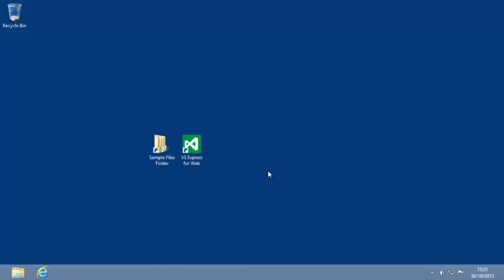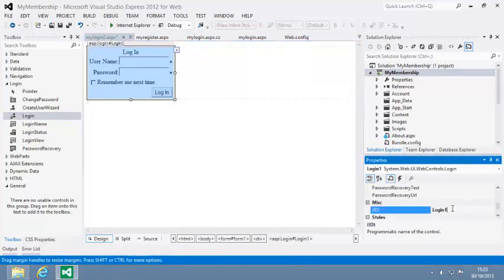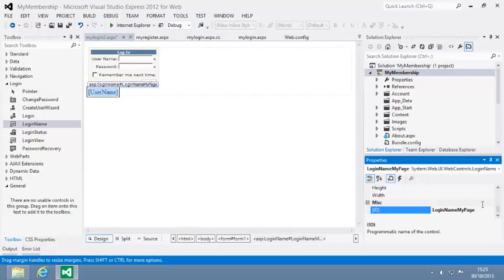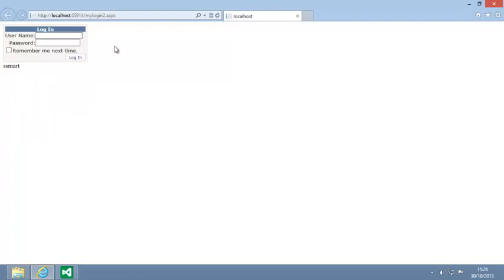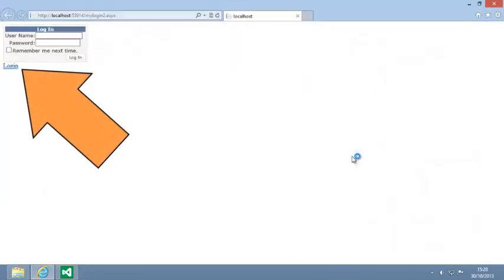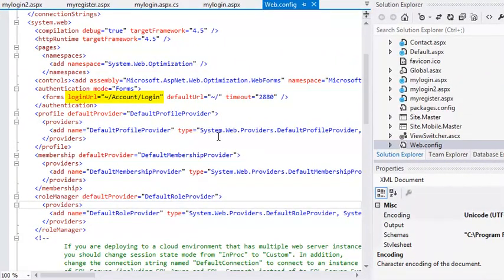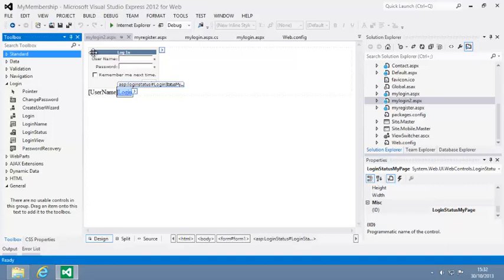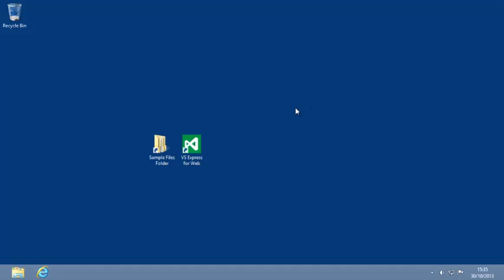ASP.NET 4.5 Essential Skills Lesson 9-7: Use other login controls